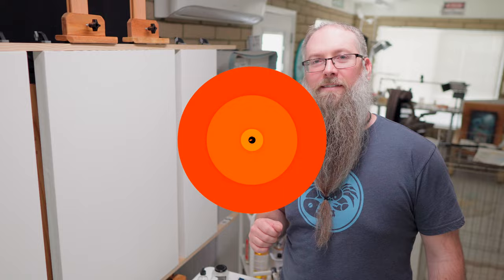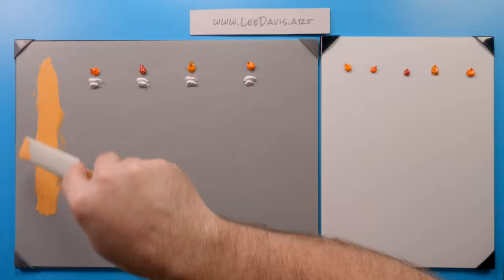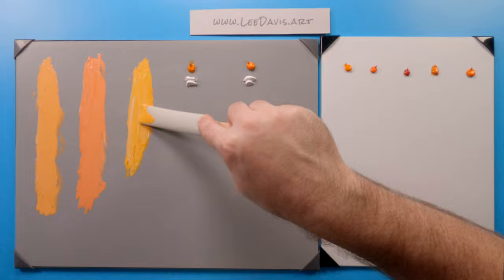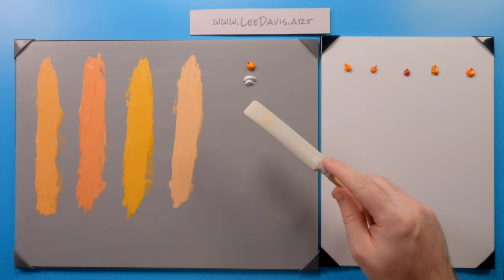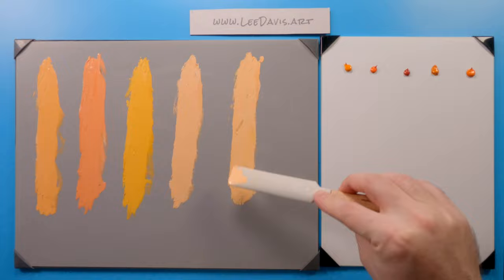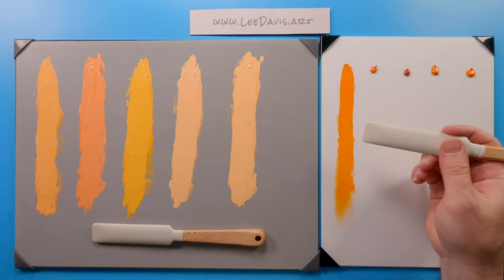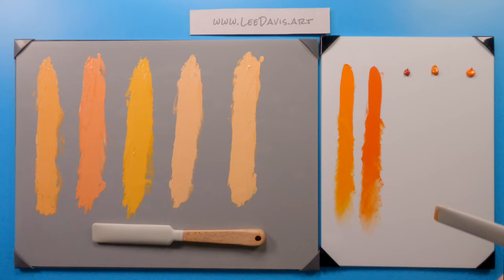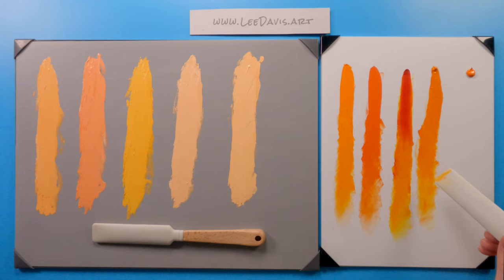Oil & Acrylic Orange Paints!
This video explores five orange 🟠 paints 🎨 available to artists! In this 9-part series on color I show you just a few of the many color options available to oil and acrylic painters. Featured paints in this video: 1️⃣ Cadmium Orange (PO20) 2️⃣ Cadmium Orange Deep (PO20)  3️⃣ Transparent Orange (Mix) 4️⃣ Permanent Orange (PO62)  5️⃣ Cadmium Orange Hue (Mix)

🎨 PICK UP THESE PAINTS
(Amazon)
🟠 Cadmium Orange -
🟠 Cadmium Orange Deep -
     Acrylic: - NA -
🟠 Transparent Orange -
🟠 Permanent Orange -
     Acrylic: - NA -
🟠 Cadmium Orange Hue -
📕 SOURCES
Books:
"Chromatopia" An Illustrated History Of Color by David Coles
"Colors" A Natural History Of The Palette by Victoria Finlay

👋 BE SOCIAL
🎵 MUSIC
Provided By Tunetank.com